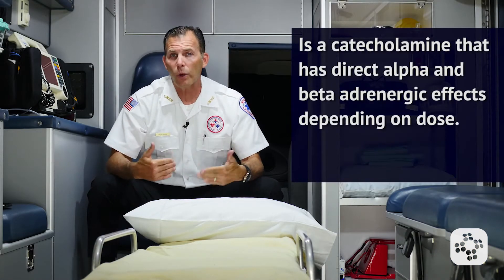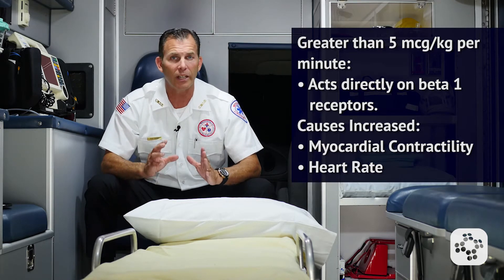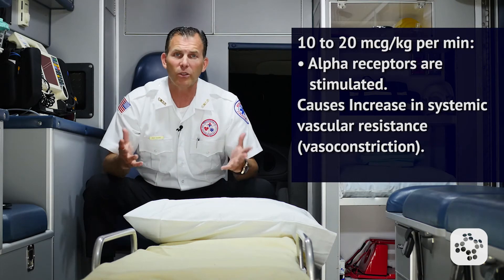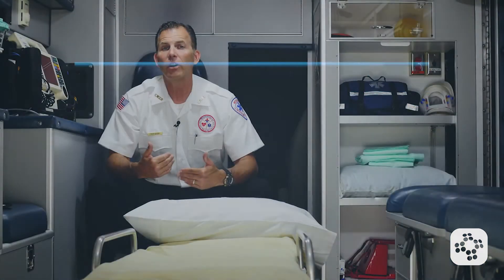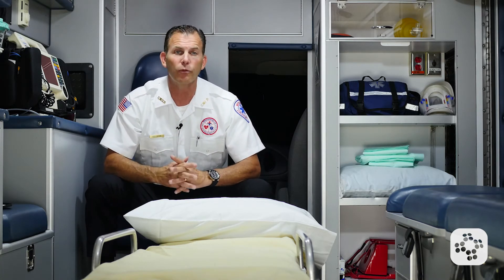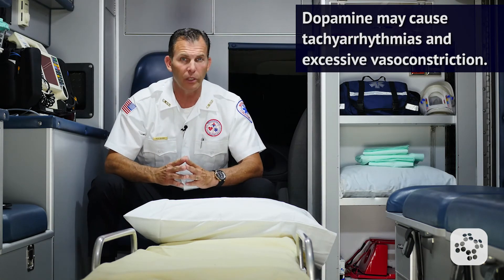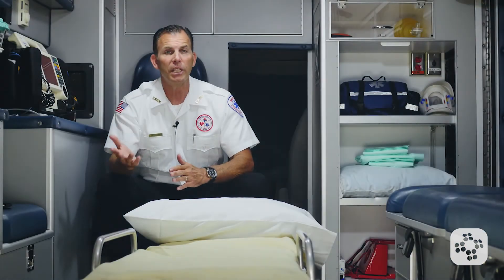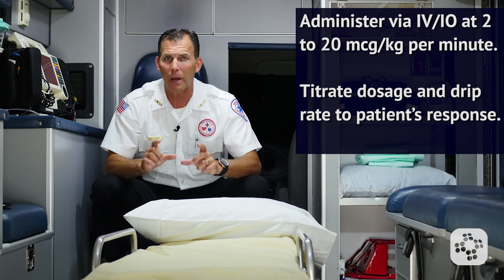Dopamine (PALS Pharmacology) | Training Video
In this lesson, we'll go over the medication dopamine and all of its effects, including indications, precautions and contraindications, and pediatric dosages.